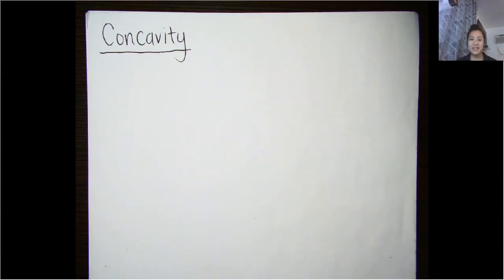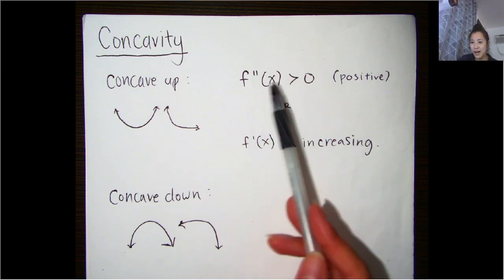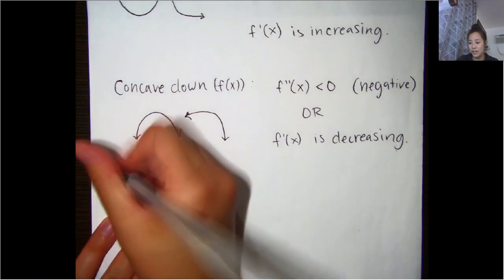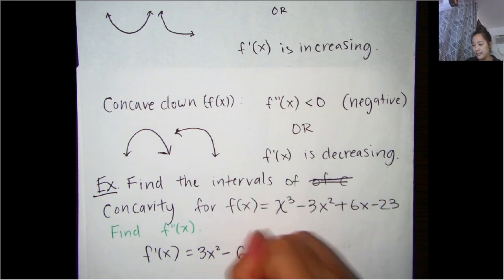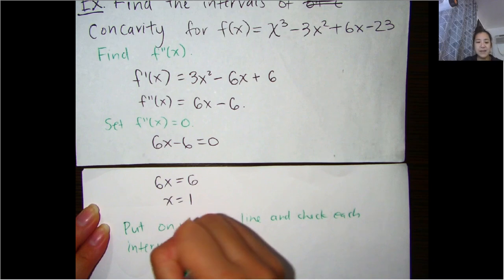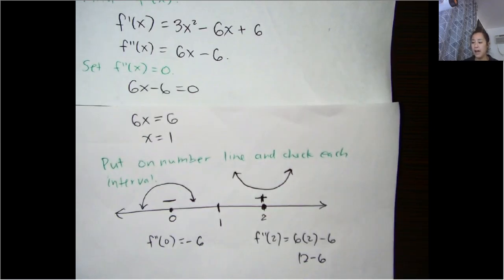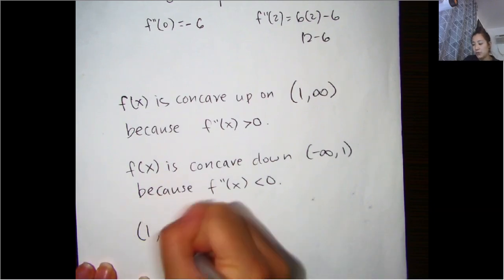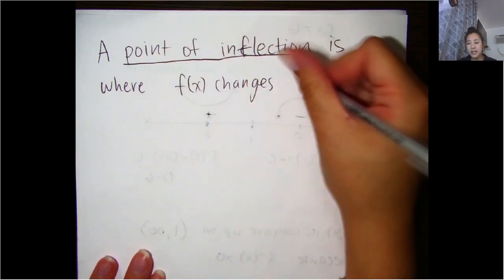Concavity and Point of Inflection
Ms. Lee from SAMOHI goes over concavity and points of inflection.